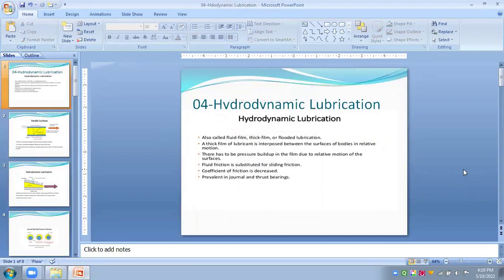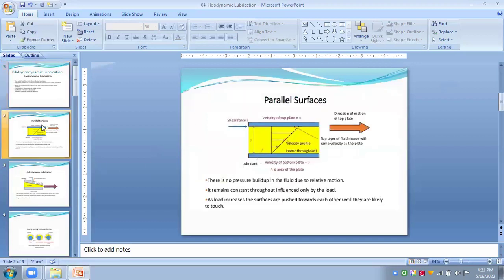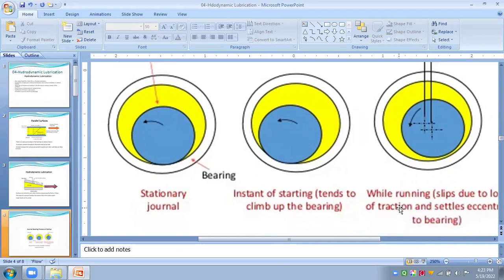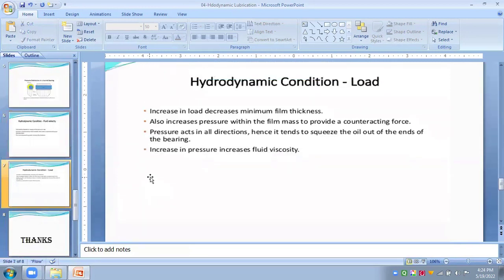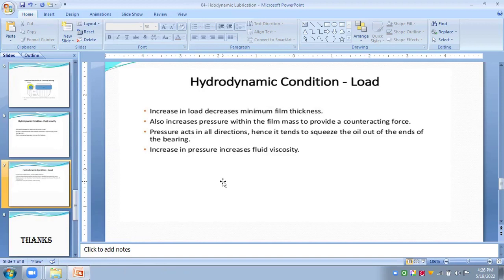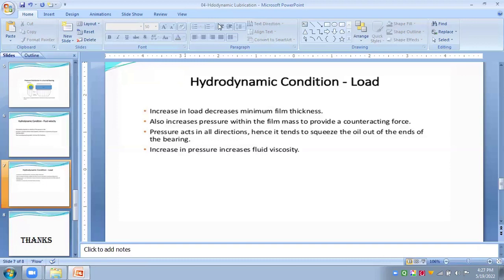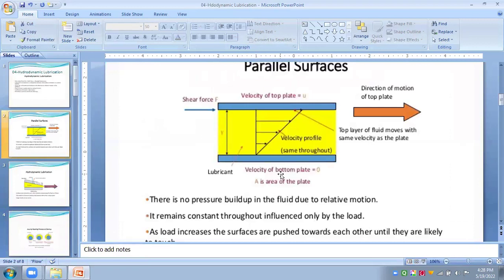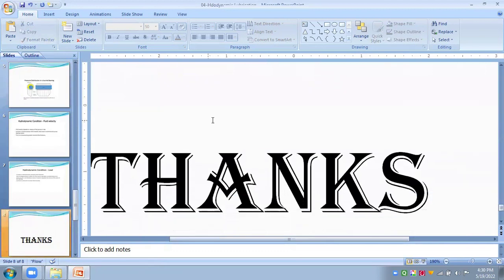04 Hydrodynamic Lubrication